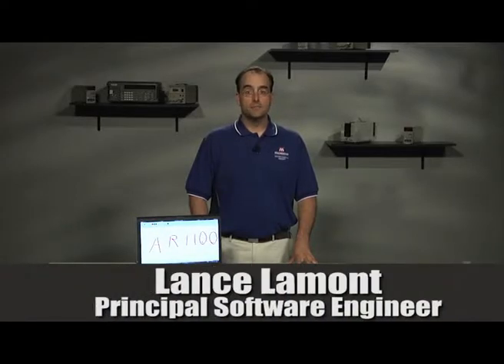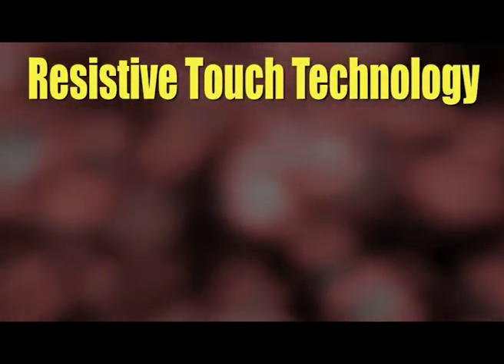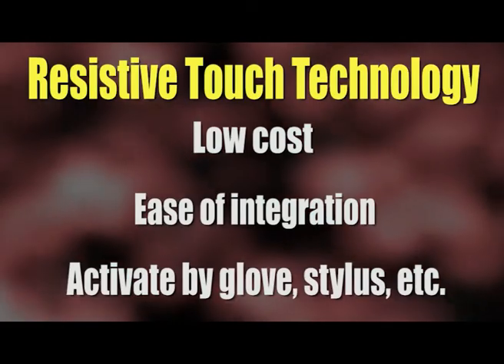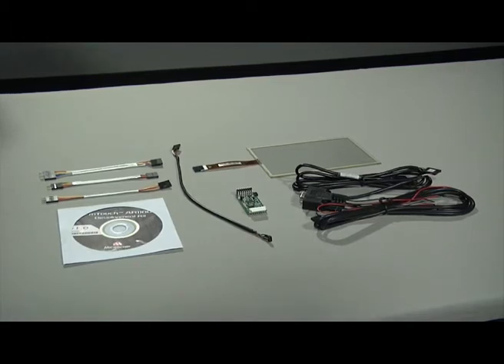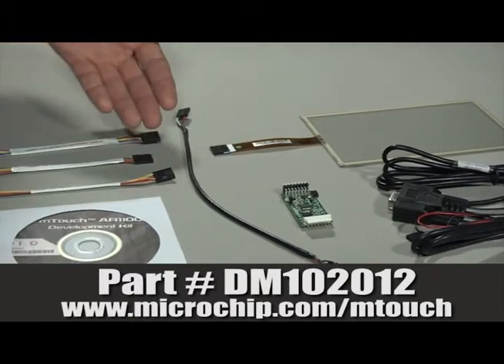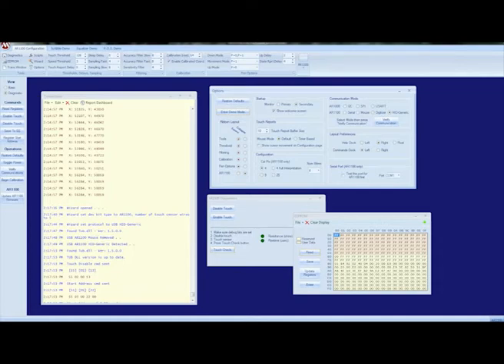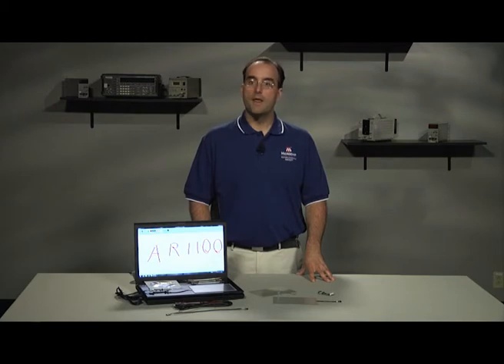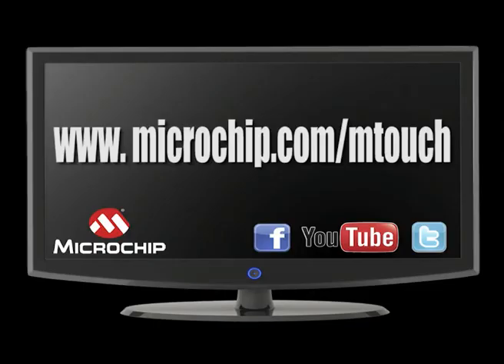Microchip Technology: AR1100 Touch Screen Controller Introduction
This video introduces the Microchip AR1100 Analog Resistive Touch Screen controller development kit, DV102012.